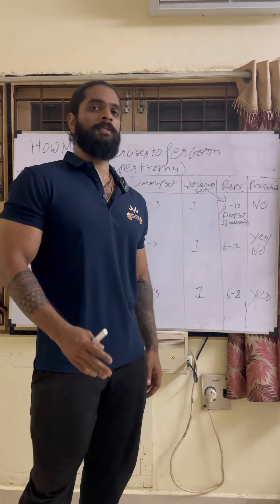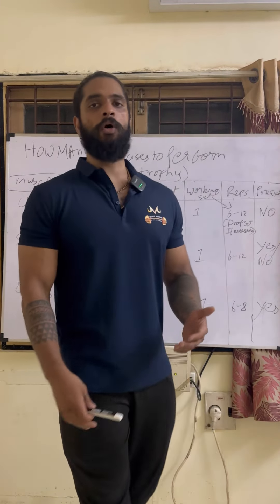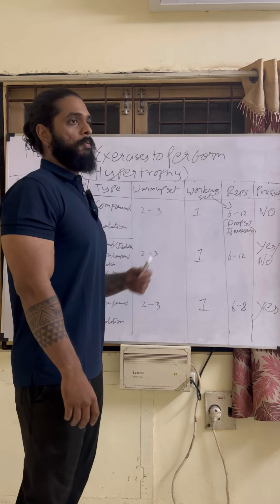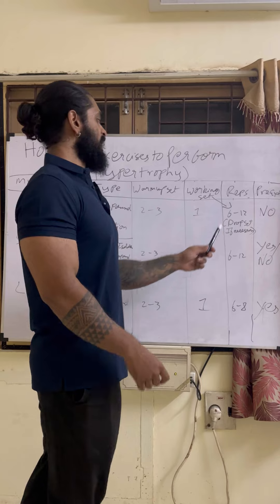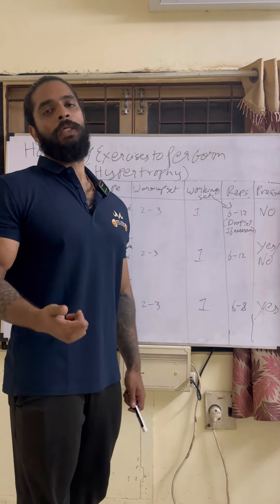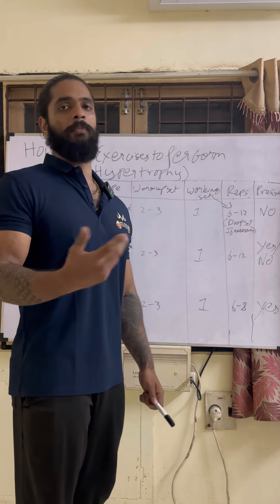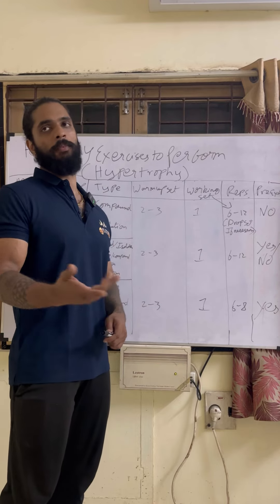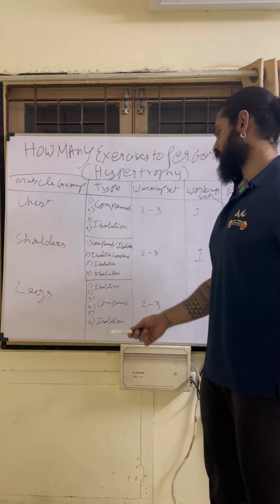How to train for hypertrophy | Tamil